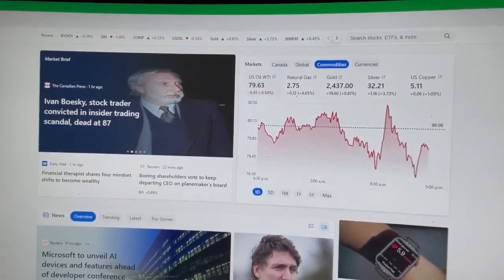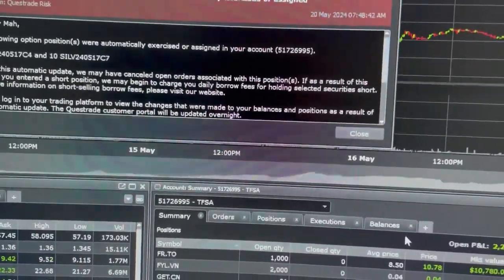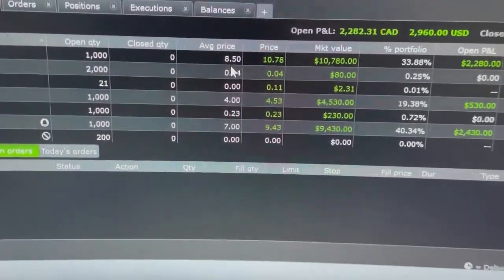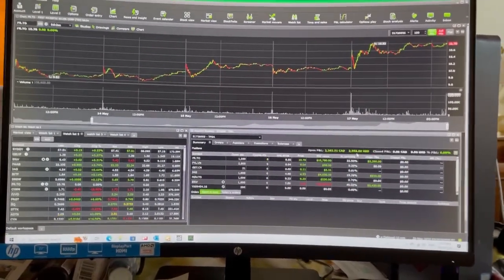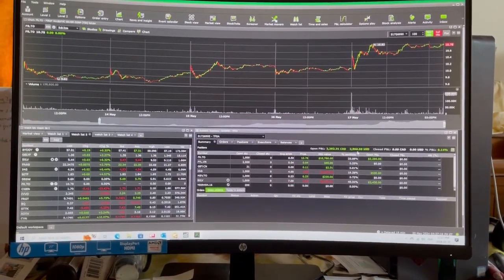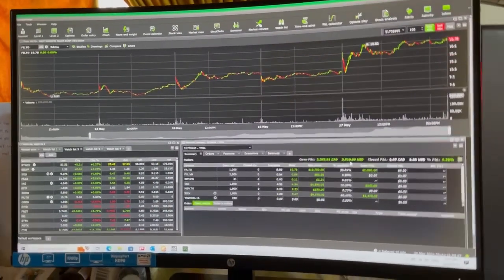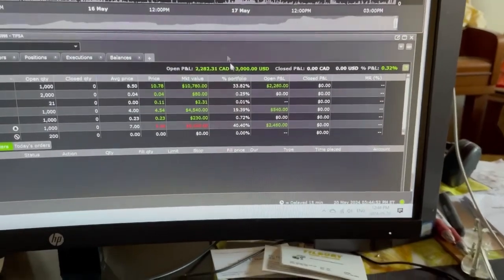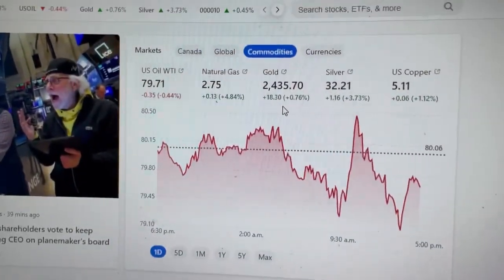Talking finance over $6000 canadian profit may 20, 2024